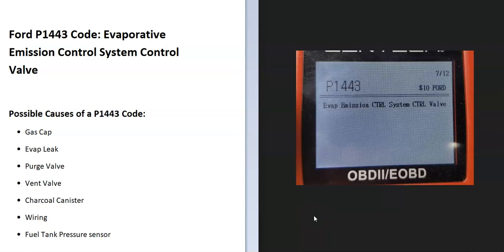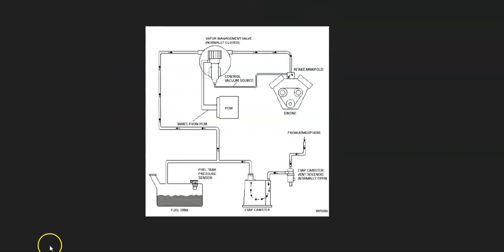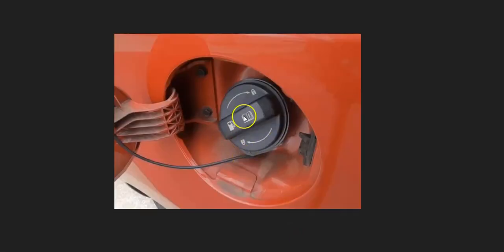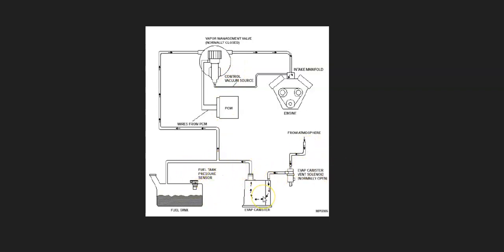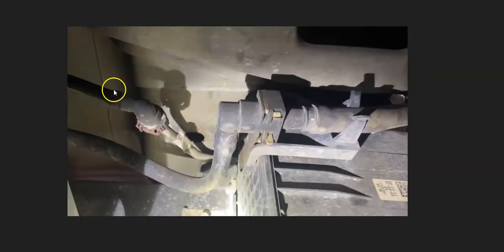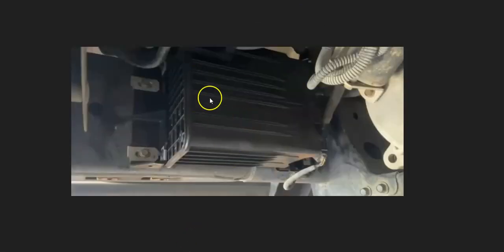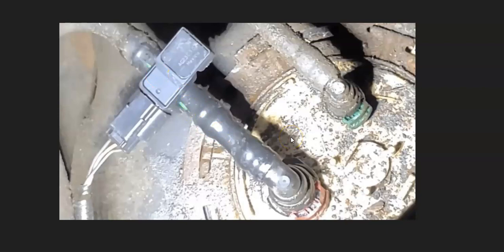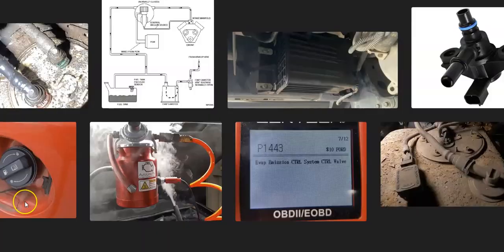Causes and Fixes Ford P1443 Code: Evaporative Emission Control System Control Valve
How to fix a Ford P1443 engine code: Evaporative Emission Control System Control Valve.
How to Test the Purge Valve

Link to Smoke Machine

Possible Causes of a Ford P1443 Code:
Gas Cap
Evap Leak
Purge Valve
Vent Valve
Charcoal Canister
Wiring
Fuel Tank Pressure sensor